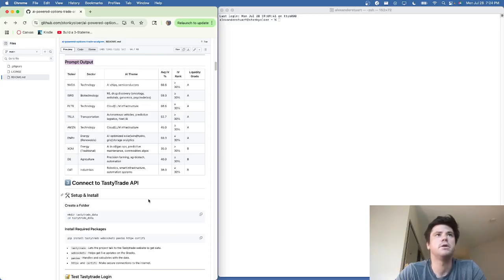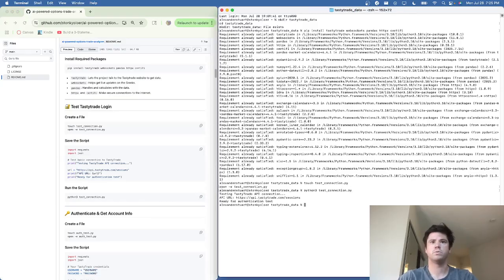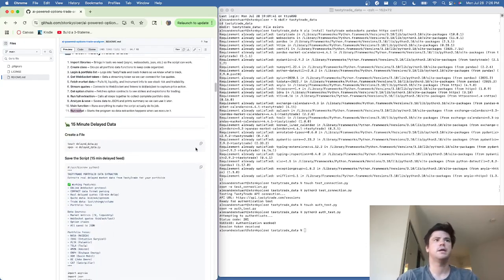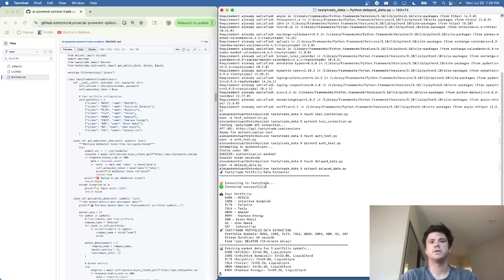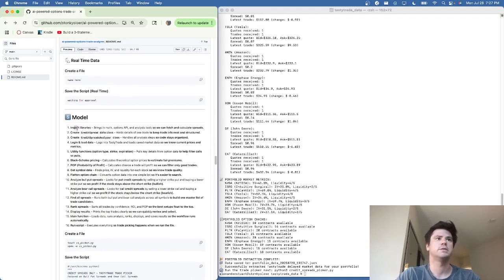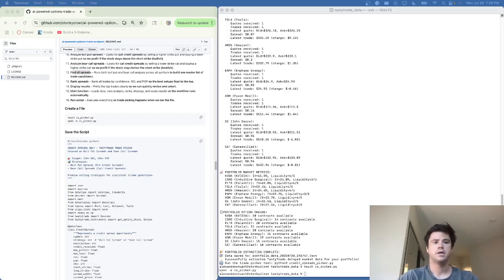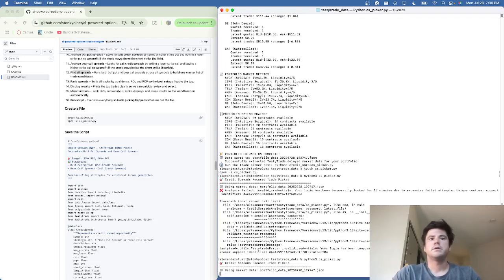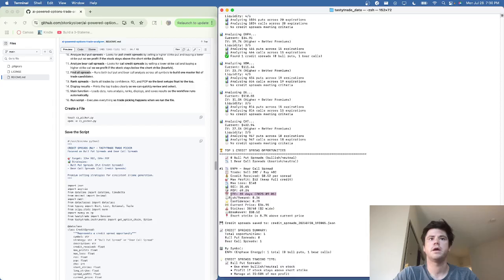TASTYTRADE TRADE PICKER | Fetch Data and find Credit Spreads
This script logs into the brokerage account (TastyTrade) and pulls in the list of stocks we want to keep an eye on.

Once connected, it grabs a special streaming key so it can listen to live stock prices in real time.

It pulls details like volatility and liquidity (how easily something trades) so we know which stocks are actually good to trade.

After that, it digs into the option chains—to see what’s available and when they expire.

All of this gets saved and summarized so we can use it later.

The second part takes that raw data and turns it into trade ideas.

It looks for two main types of trades called credit spreads: one that profits when stocks go up a bit (bull put spreads) and another that profits when stocks stay flat or drop (bear call spreads).

It uses a math formula called Black‑Scholes to estimate what options should be worth and calculates the probability of profit (POP)

After checking everything, it ranks the best trades so the good ones rise to the top. Finally, it shows the best picks on the screen and saves them.